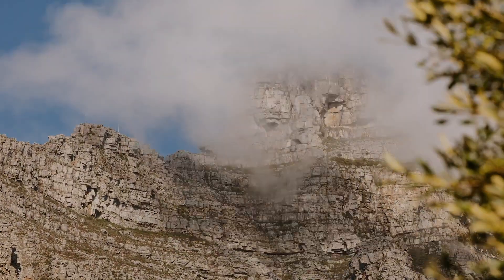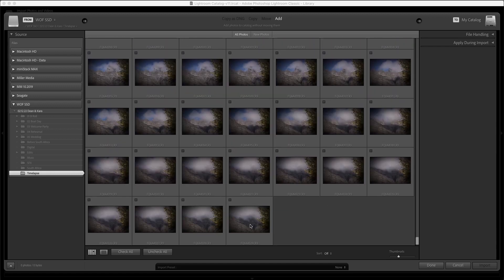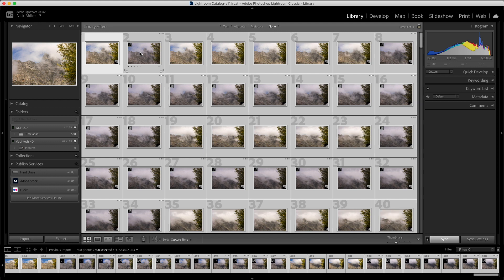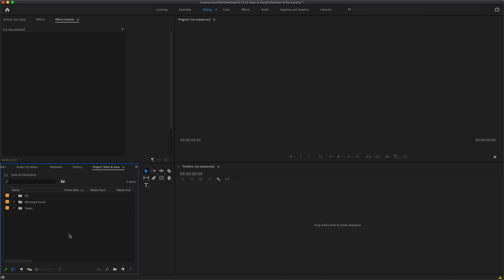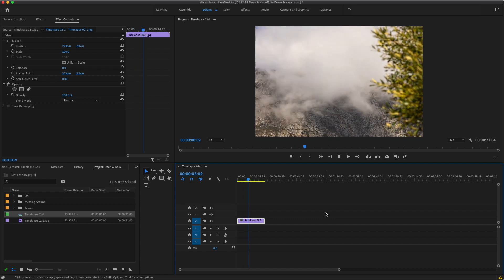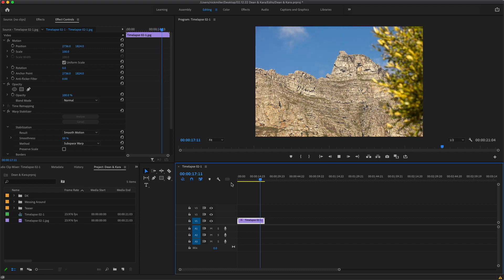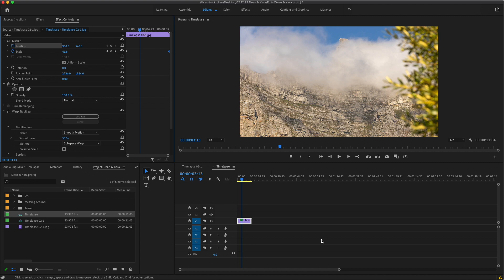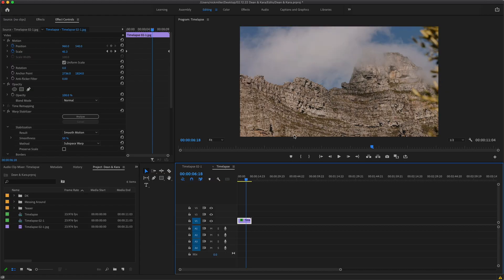How To Make A Time-Lapse - FULL TUTORIAL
Have you ever wanted to add those epic time-lapse videos to your wedding films but don't know how? Well, we have you covered! In today's video, Nick is breaking down exactly how to take your time-lapse videos to the next level, showing you a full tutorial on how to set them up in Adobe Lightroom, and Premiere Pro. In case you missed it, this is the 3rd video in the time-lapse series, so be sure to check out these two videos to learn how to actually shoot a time-lapse.

Also, be sure to hit the links below to get on the waitlist for our Complete Wedding Videography Course, as well as our Mastermind group! These are some amazing communities to help you grow your wedding film business! 👇

🎥💻 Get on the waitlist for our signature course, The Complete Wedding Videography Course by clicking

💻👰🏽‍♀️Check out Love Stories TV for the best place to upload your films and connect with couples!

✂🎞 Need Help with that backlog?? You definitely want to check out Wedditor

📽 Want to try out that new piece of gear before you buy? Be sure to check out our friends over at LensRentals for the best deals on renting cameras, lenses, drones, projectors, and more!

🕺Tired of delivering boring Dropbox links to your couples? WOW them with a custom gallery from WedFlow

🖋 Need a Contract? Use 'HTFW' at checkout to save 10%

00:00 - Intro
01:05 - Lightroom
05:05 - Premiere